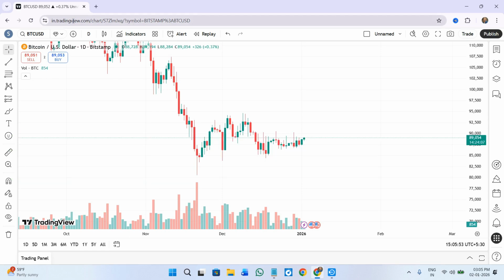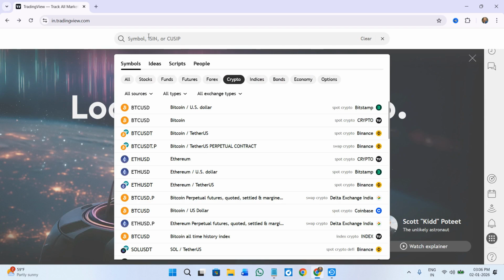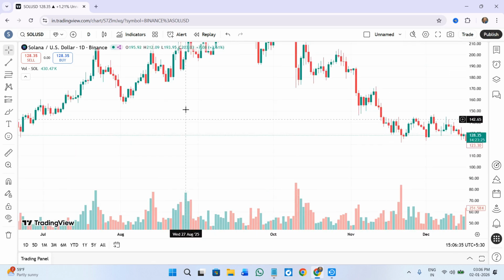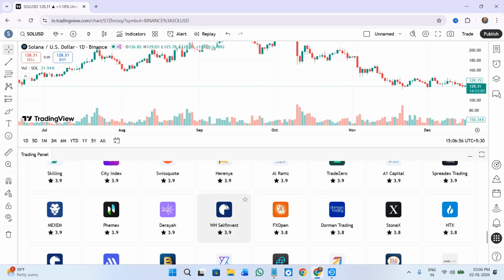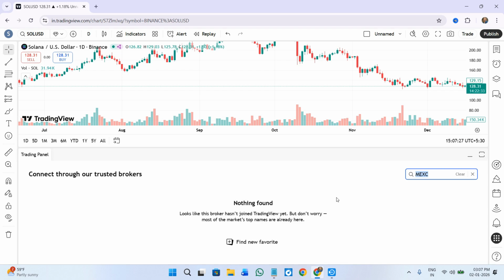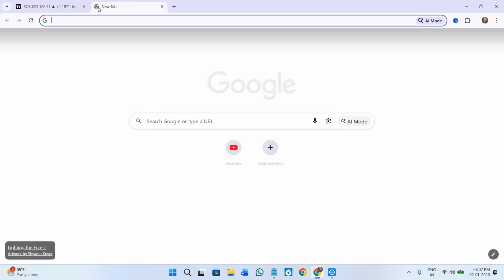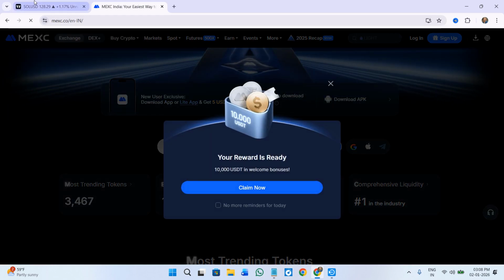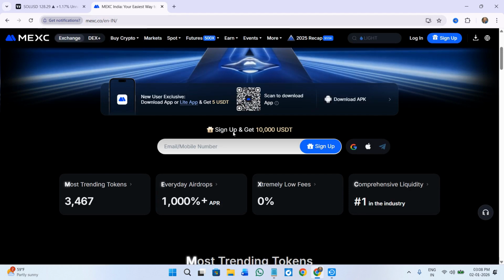How To Connect MEXC To TradingView [2026]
Welcome to Token Tutorials! In this video, I will show you How To Connect MEXC To TradingView [2026].